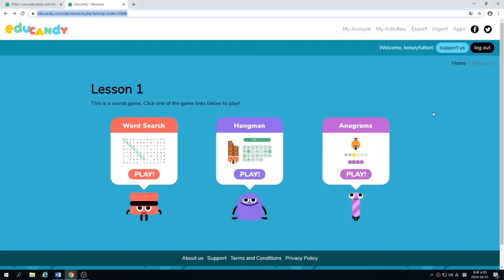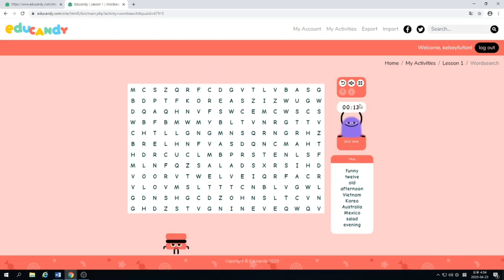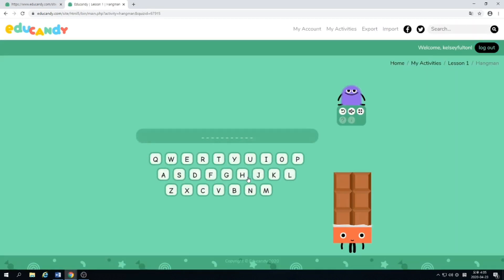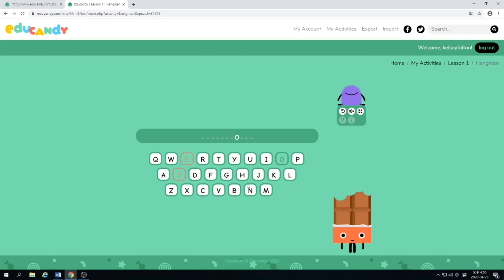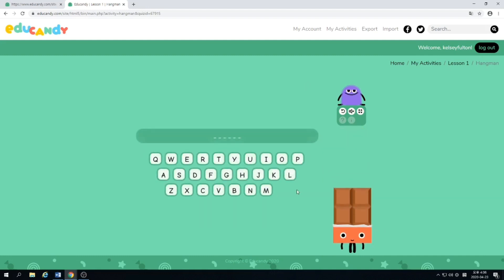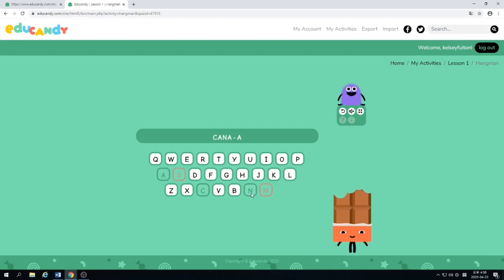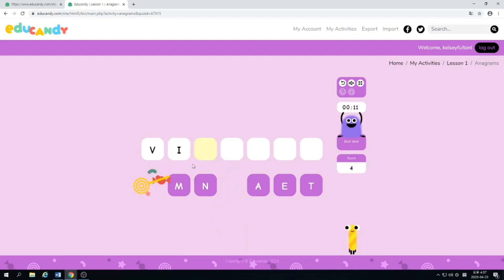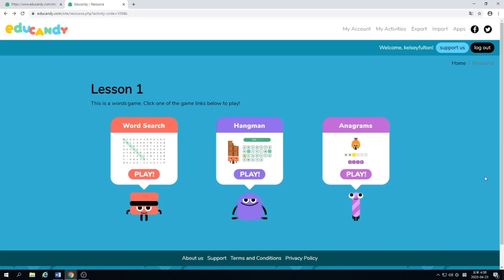Let's play 'Educandy' activities.